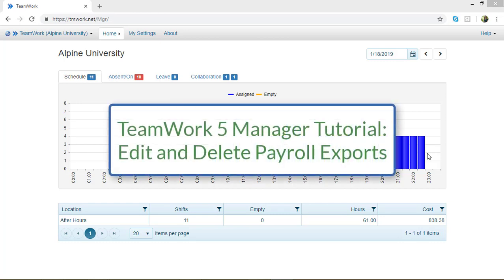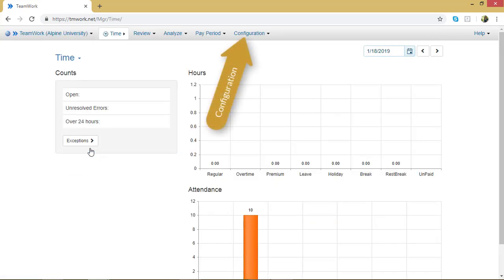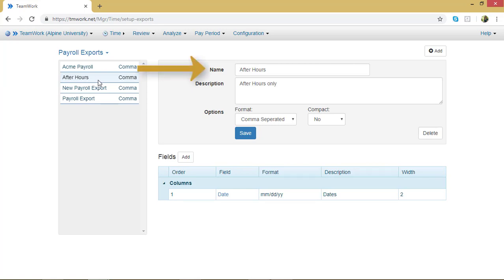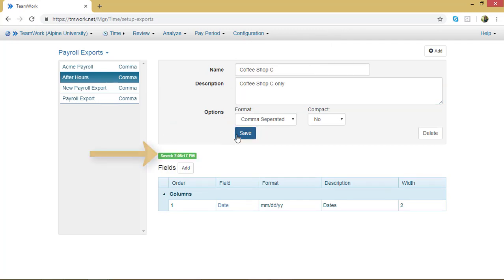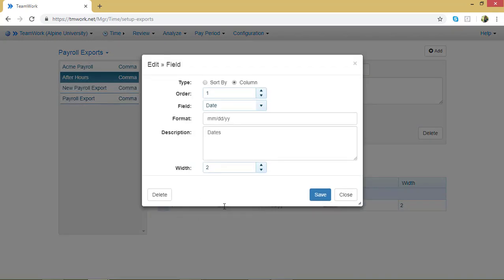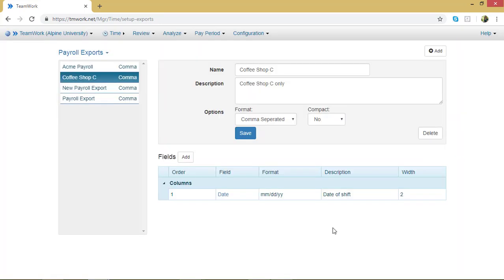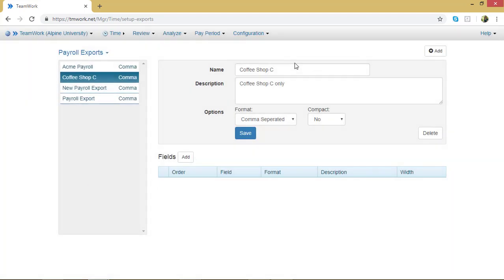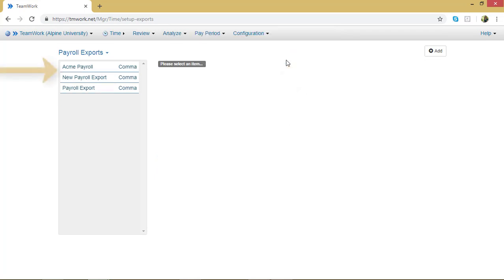TeamWork 5 Manager Tutorial: How to Edit and Delete Payroll Exports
Payroll exports in TeamWork 5 allow you to export information and upload it into your payment software, but sometimes you need to modify the data. Follow along with this video to edit and delete payroll exports.